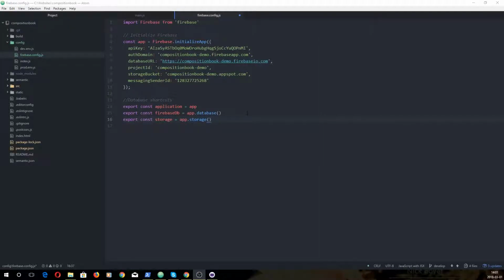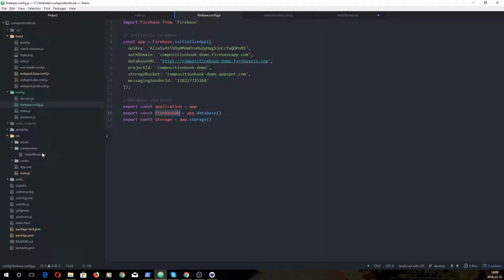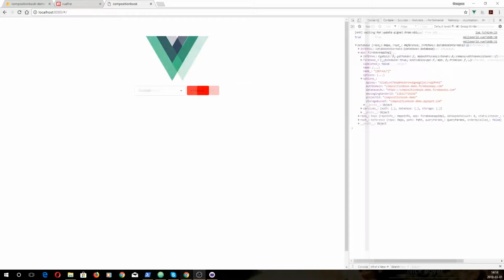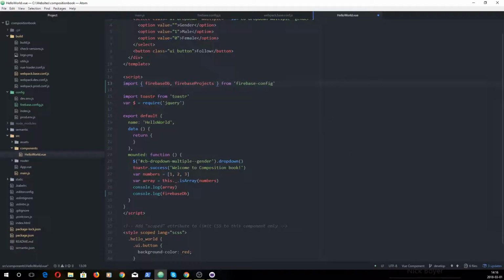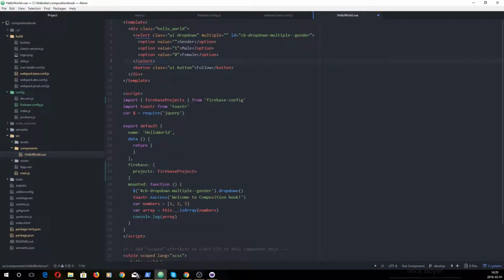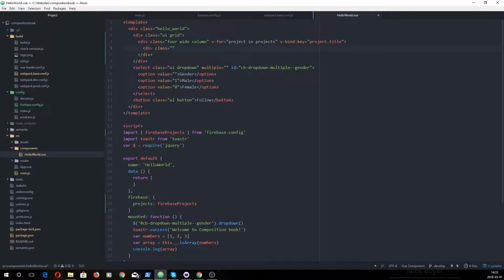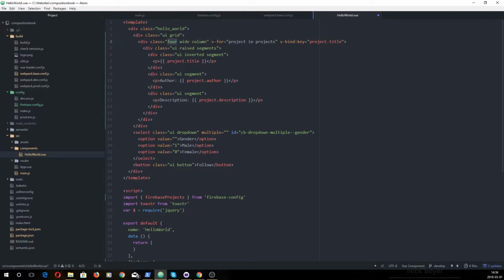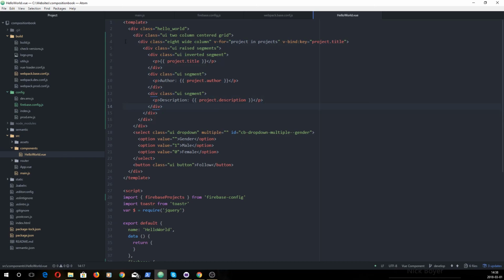Composition book - Firebase and VueFire installation - part 2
Compositon book app - Instructional video

Project in Vue JS 2